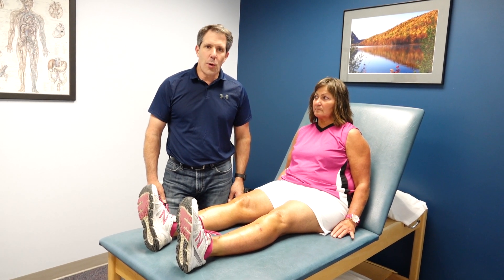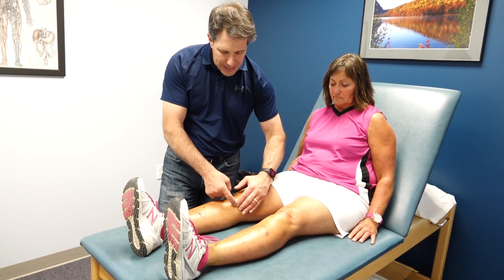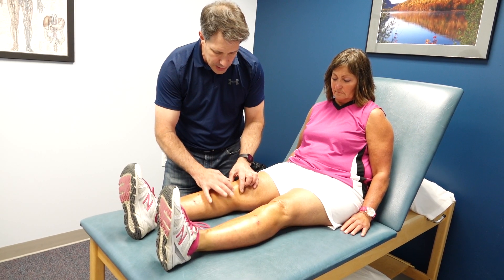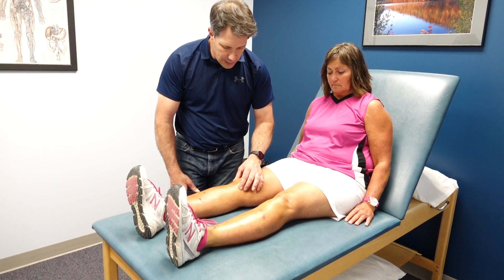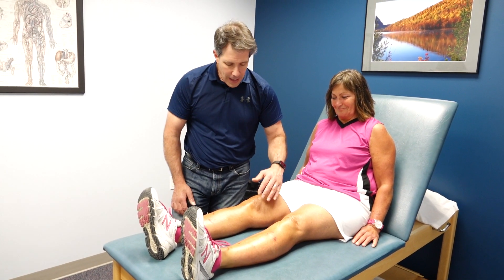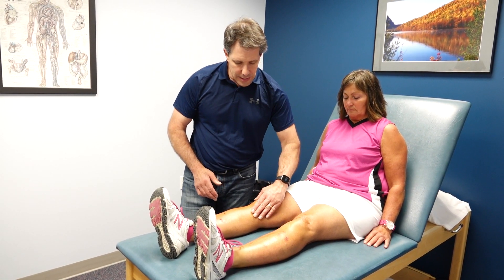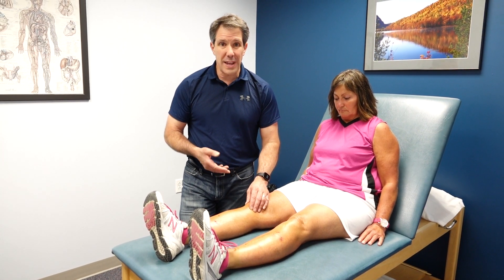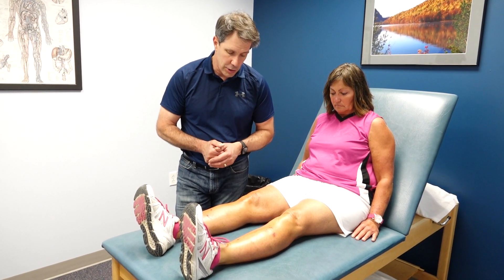Pes Anserine Bursitis/Tendinitis Evaluation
Pes Anserine Bursitis is not a very common diagnosis but should be recognized when a patient has pain in front of the knee. The Pes Anserinus is where the Sartorius, Gracilis and Semitendinosis attach about 2-3 inches below the medial joint line of the knee. Check out this video to see a patient with a Pes Anserinus Bursitis.  Enjoy!